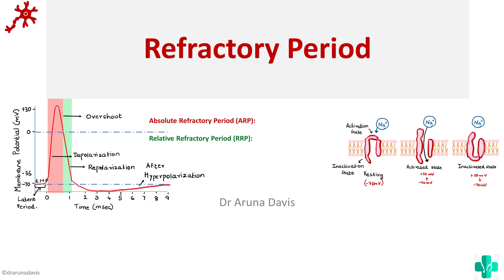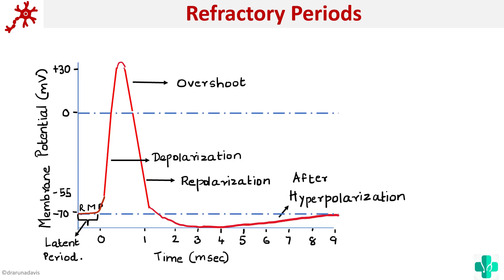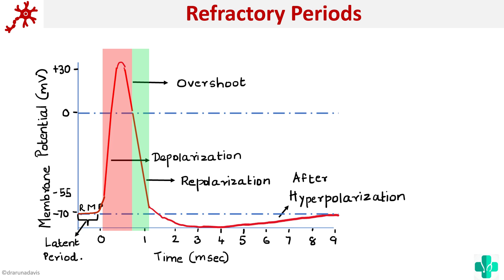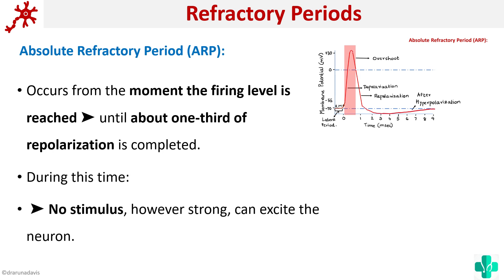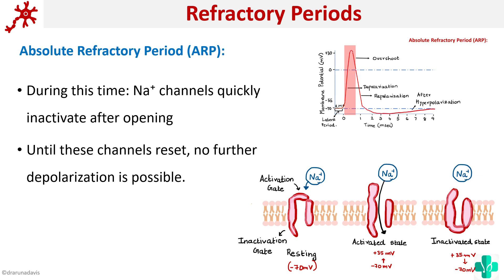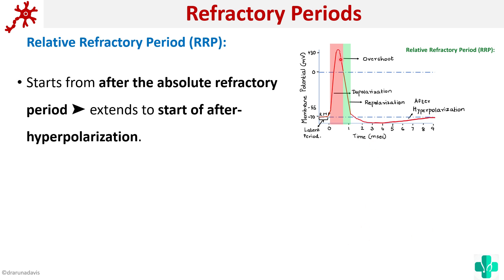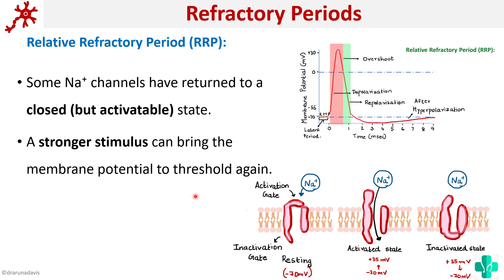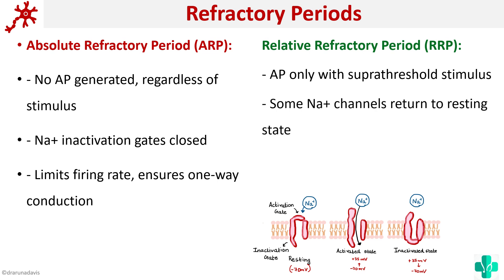REFRACTORY PERIOD | Nerve muscle Physiology | First year MBBS